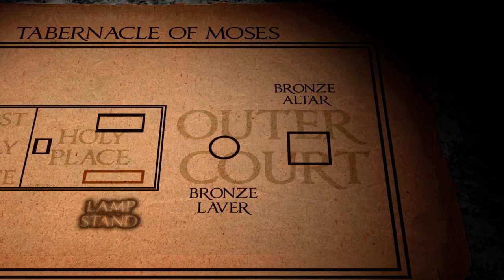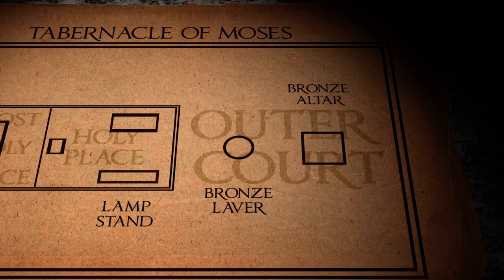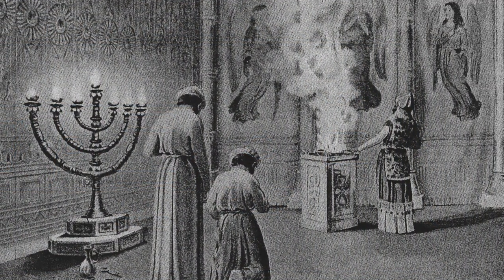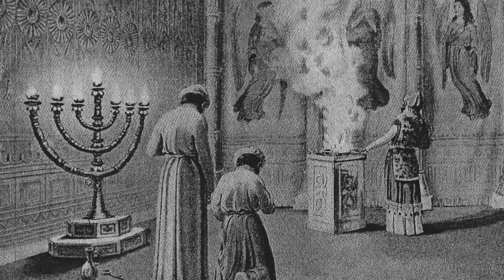The Lamp Stand | The Tabernacle of Moses